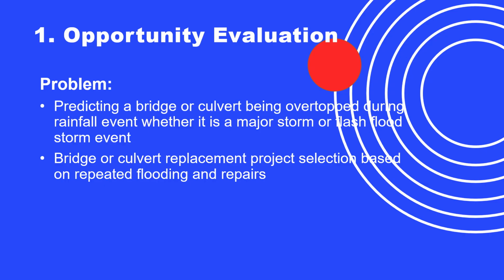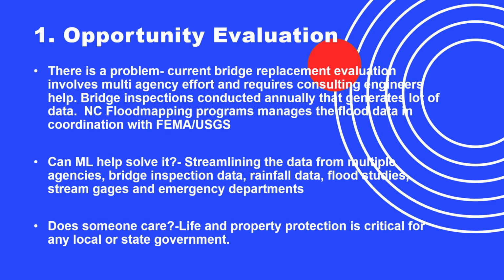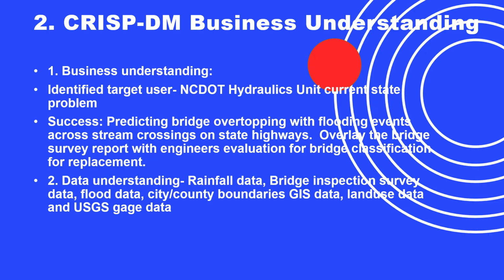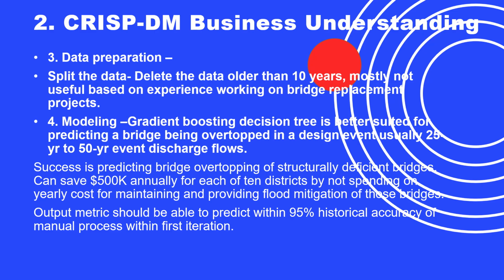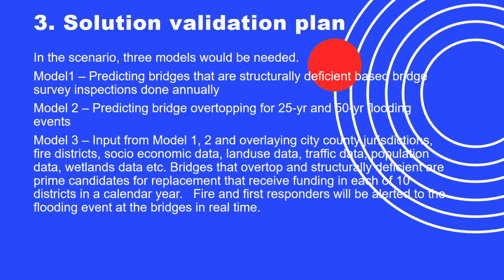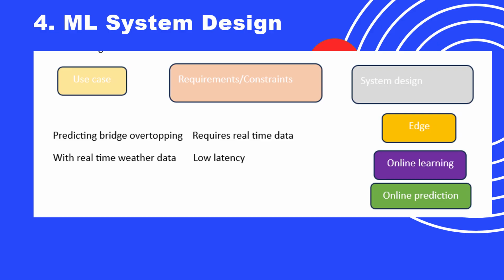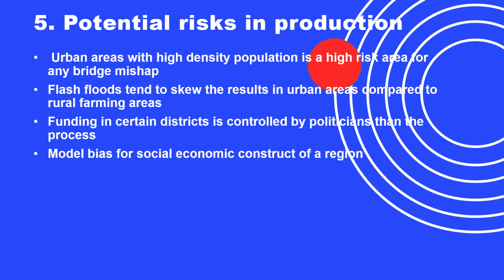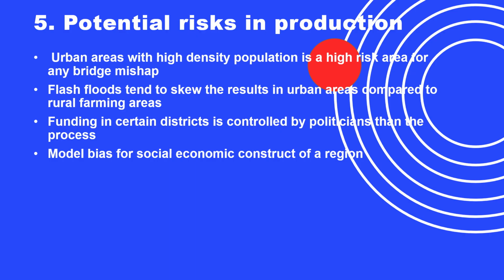AIProductManagement ManagingMachineLearningProjects RG